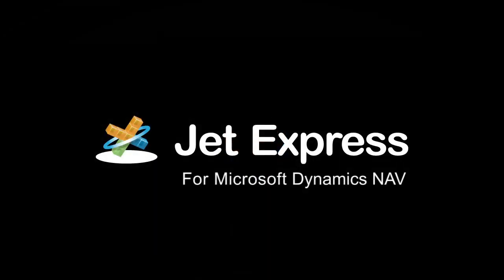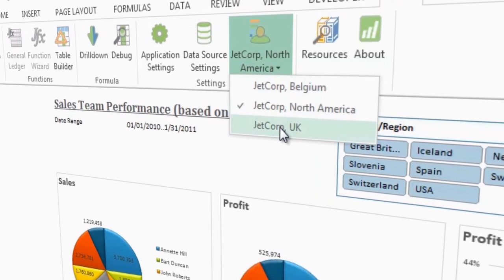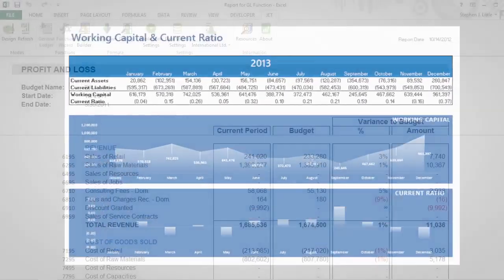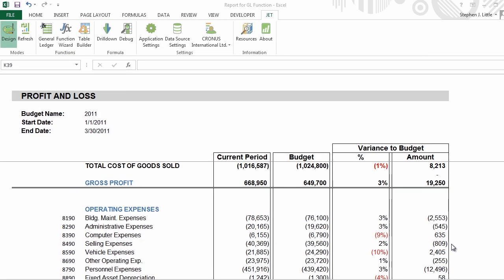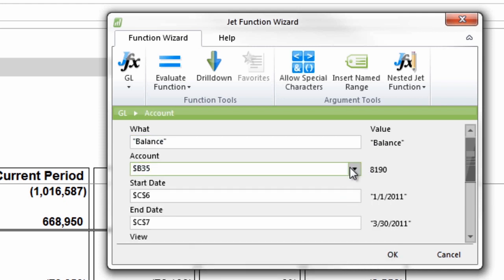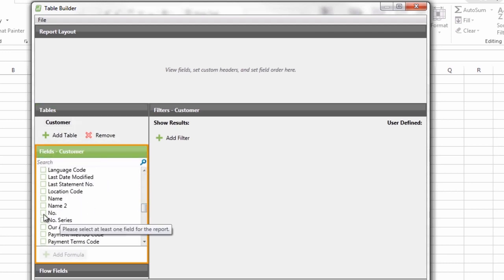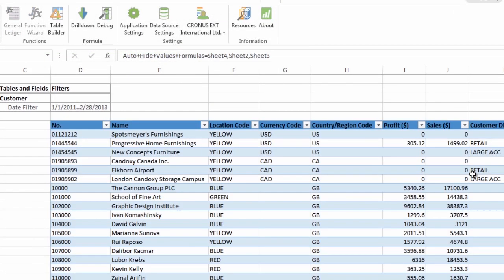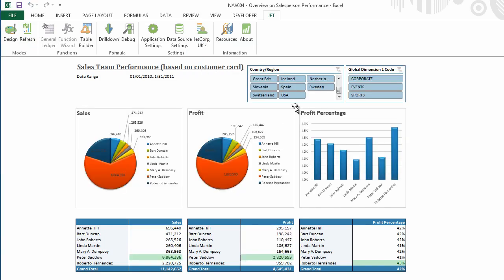Jet Express for Microsoft Dynamics NAV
Jet Express is an integral part of Microsoft Dynamics NAV 2009 and 2013, which gives individuals a simple way to create and run reports in Excel. Jet Express includes dozens of pre-made reports that provide insight into the health and operations of organizations like yours.